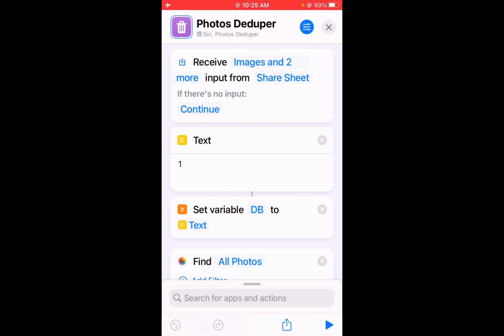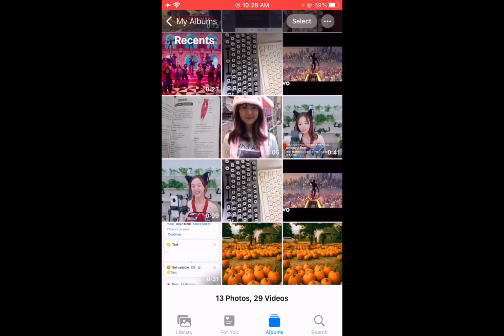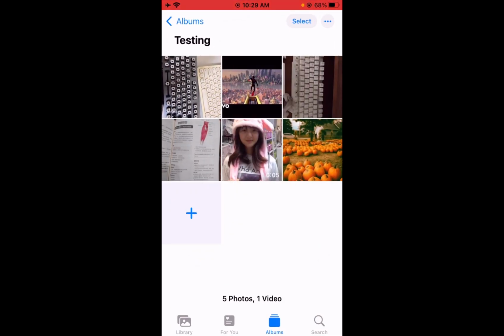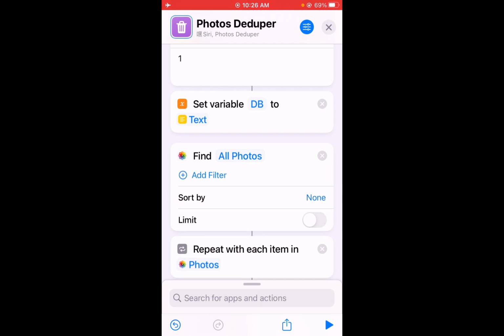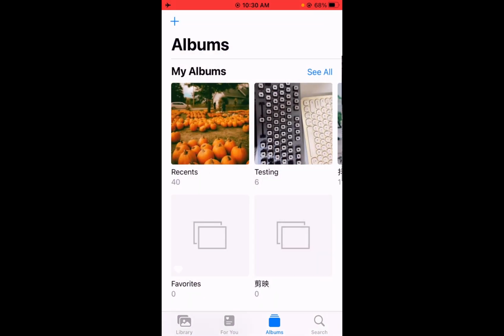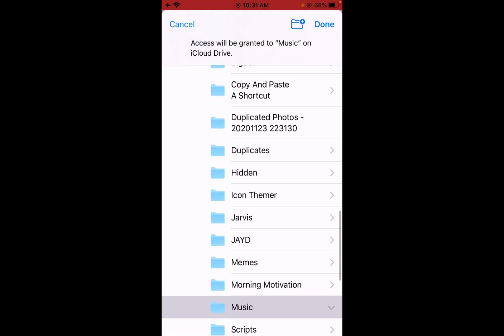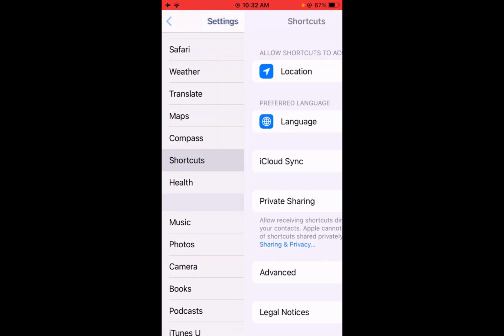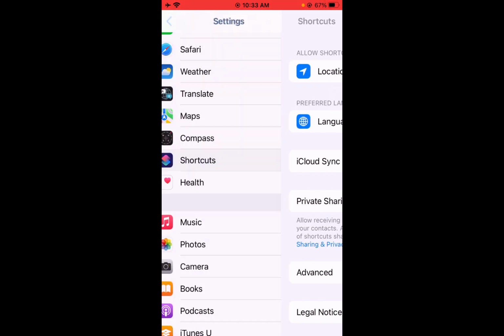Delete Duplicate Photos and Videos iOS 15 [Photo Deduper Shortcut]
Learn to delete duplicated photos on iPhone or iPad. It works the same for videos. However, it will not regard similar photos as duplicates. I forget to mention that iCloud Photos has to be disabled for this shortcut to work.